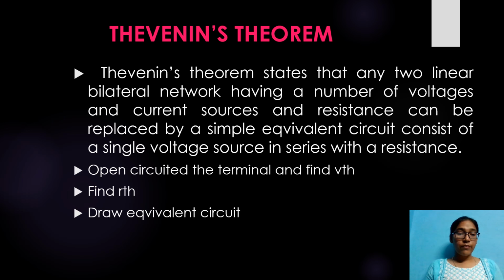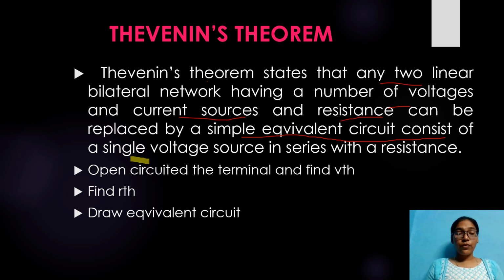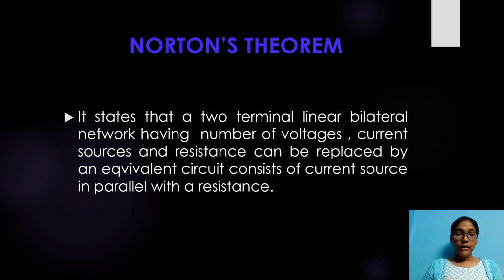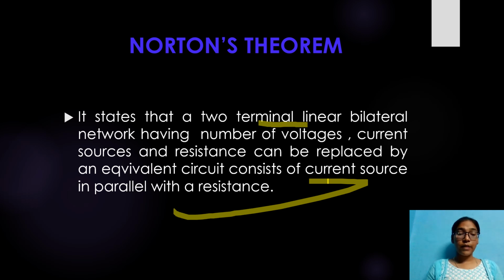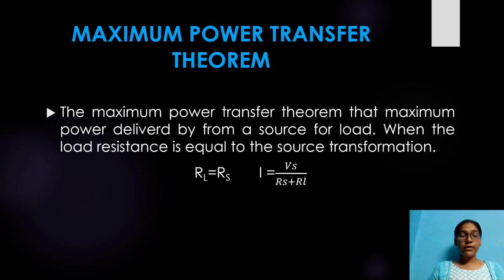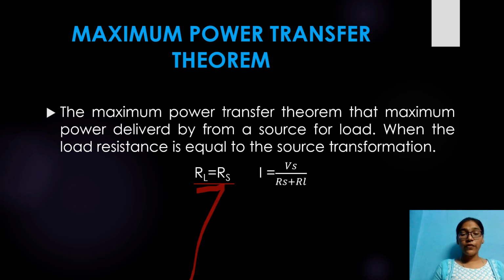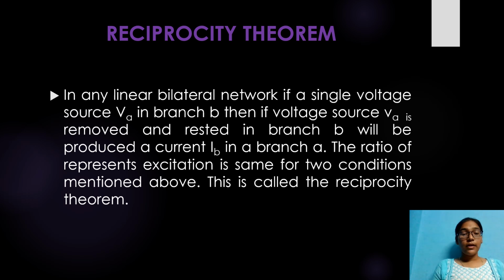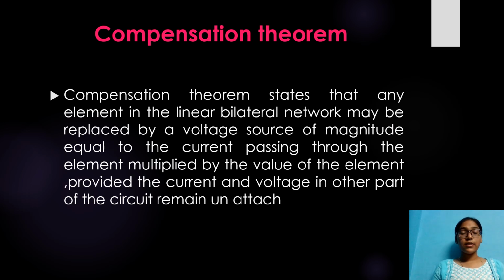ECA-1ALL THEORMS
eca